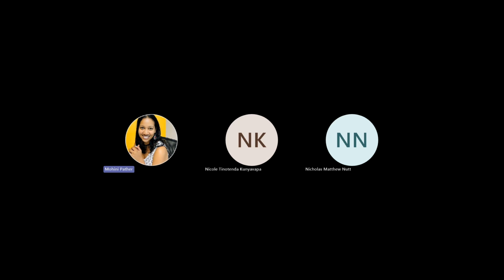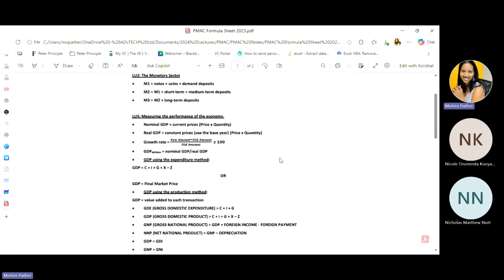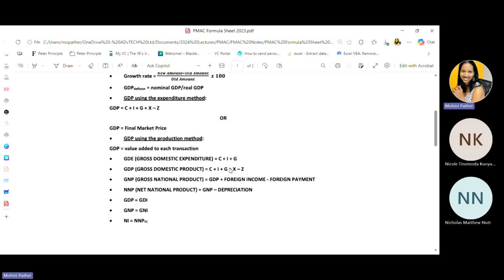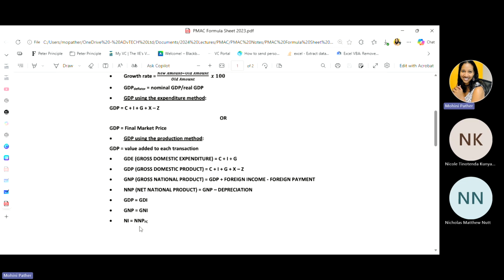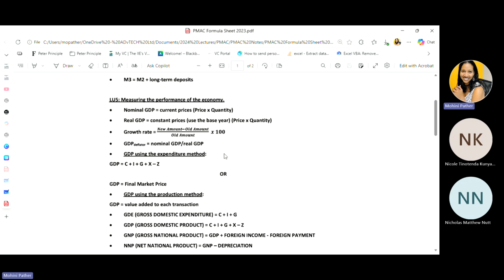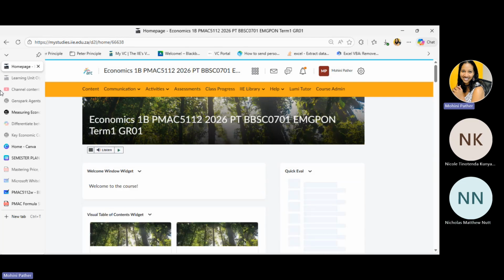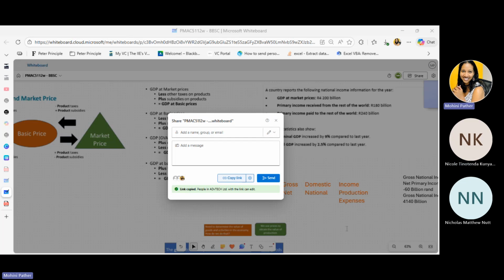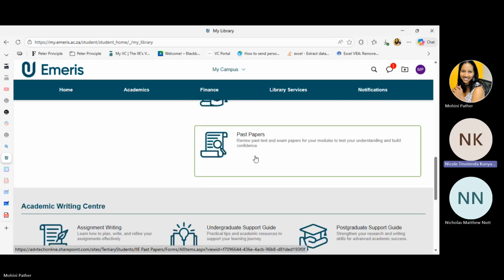Income Determination in a Simple Keynesian Model